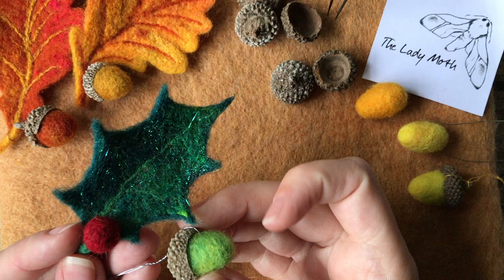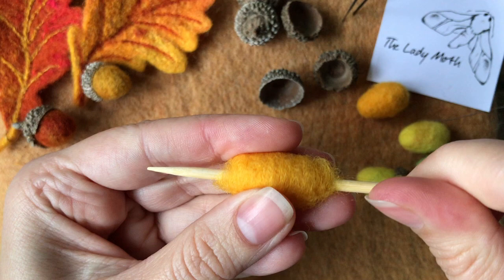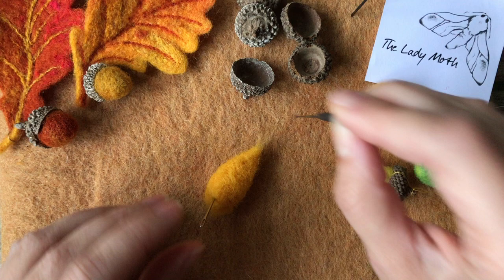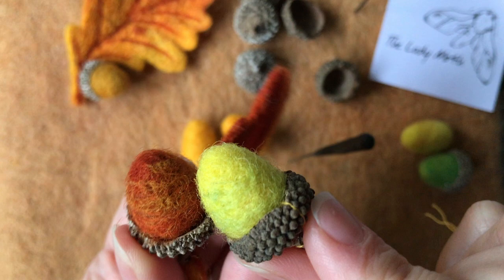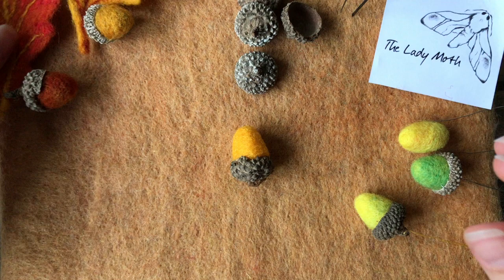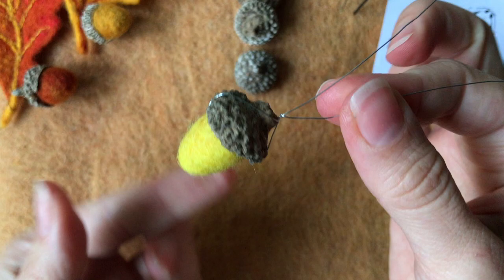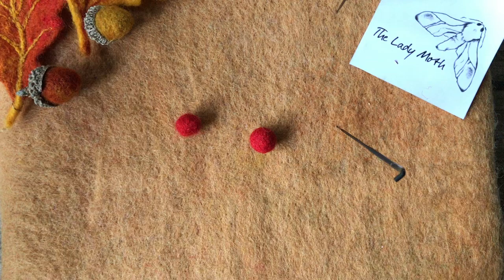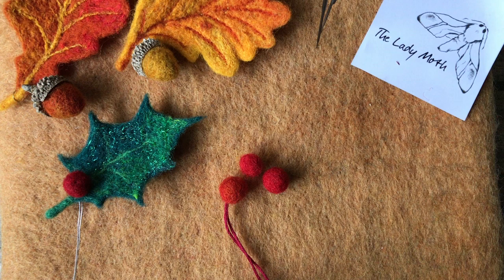ACORNS & BERRIES - needle felting tutorial with The Lady Moth